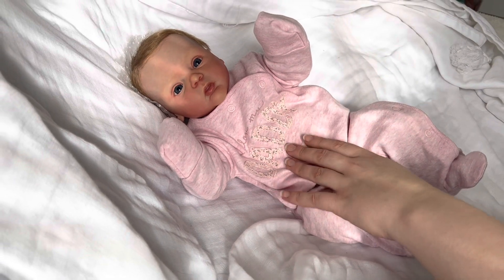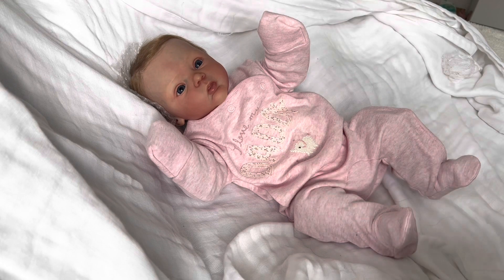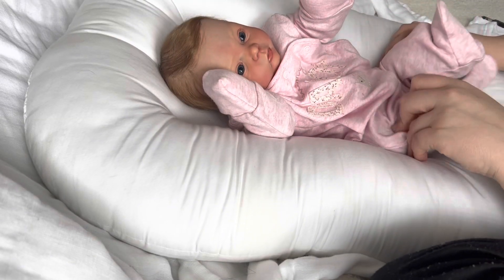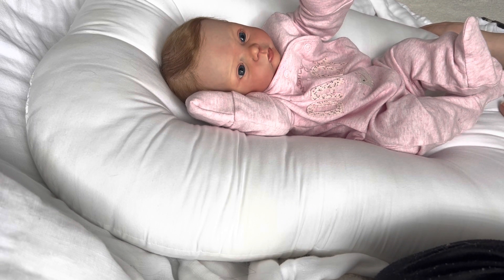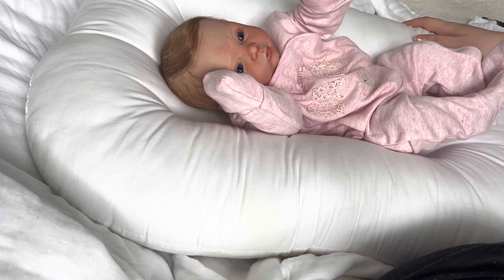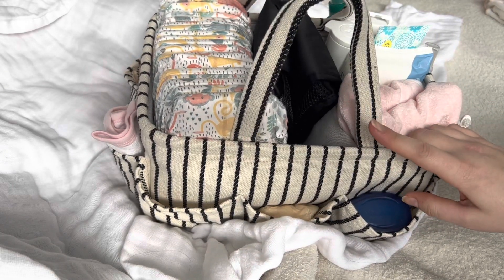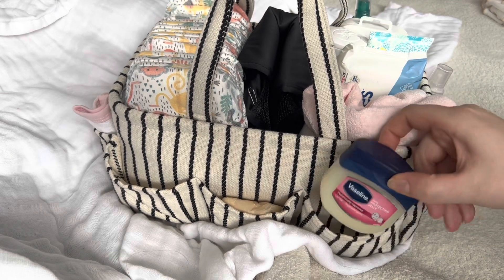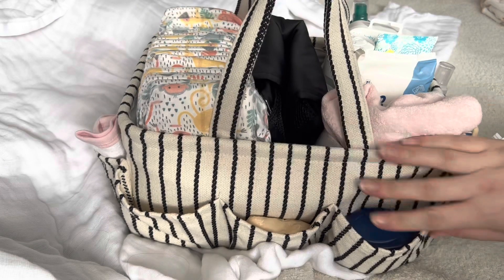My favourite reborn props !